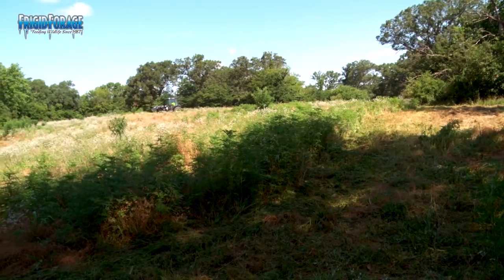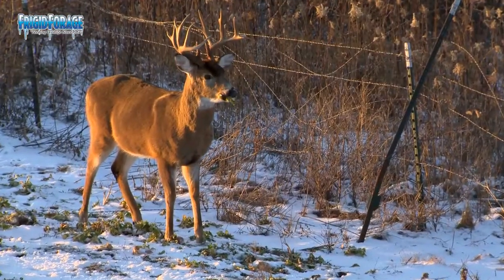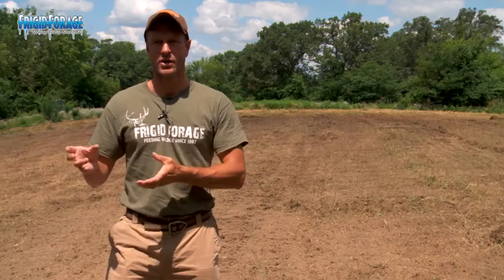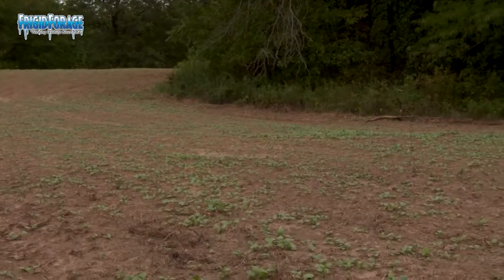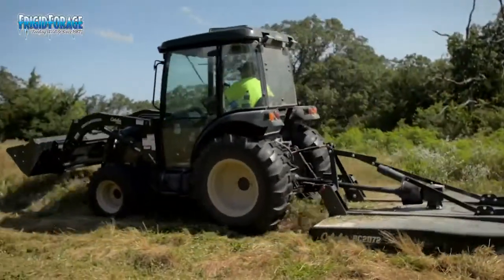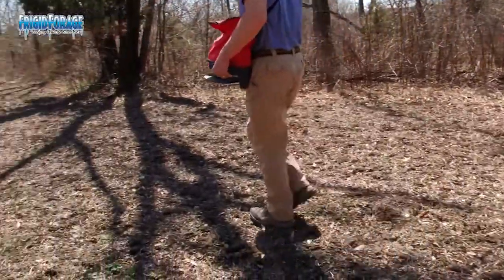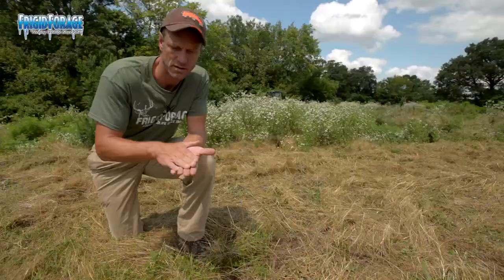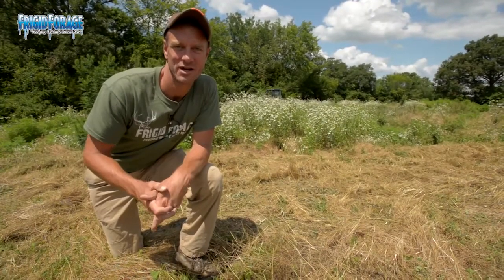Plow Down and Big N Beasty HD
Frigid Forage has been feeding wildlife since 1987. We can proudly say we offer only high quality food plot blends that are 100% seed. No coatings, no fillers, just 100% premium seed in every bag. Not every wildlife seed company can make that claim, just look at the label.

Our mission at Frigid Forage has always been to offer high quality products along with practical advice. We strive to provide hunters and wildlife enthusiasts with the proper tools to get the job done right. Anyone who has planted food plots knows that the seed they buy is only the beginning and is really just a portion of the total cost of a successful plot. Seed, fertilizer, fuel, time, and equipment are all important factors in growing a successful food plot. So why risk your hard earned money and your hunting season on inferior seed?

Not all seeds are created equal. Look over our products and know you are buying some of the best food plot seed blends available anywhere. Happy Planting!